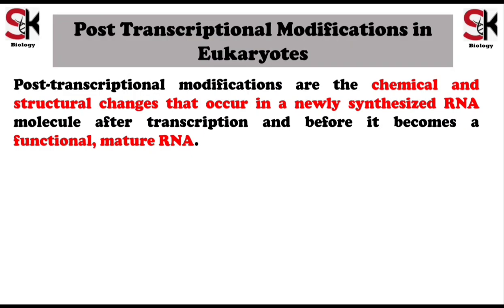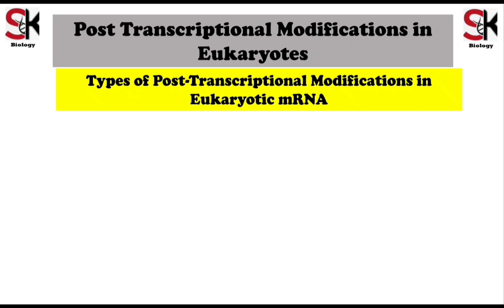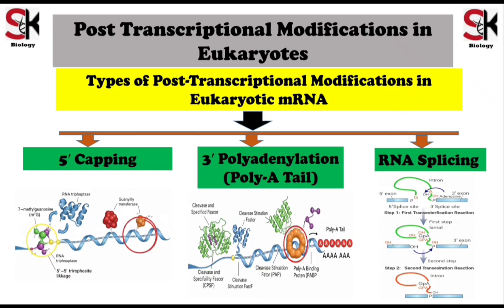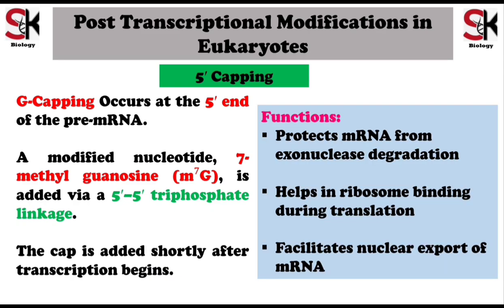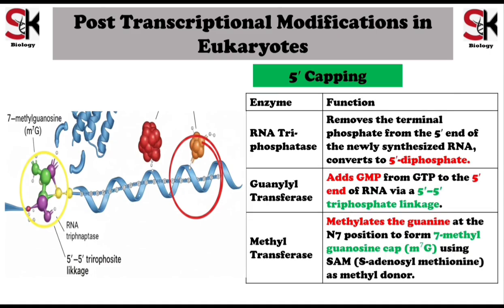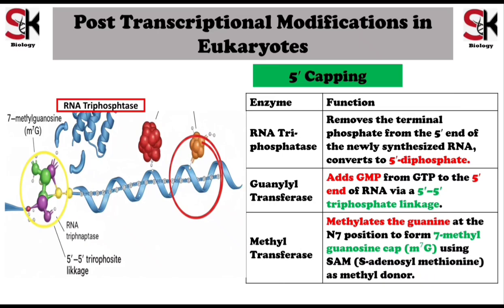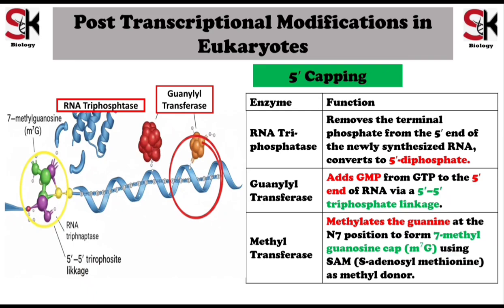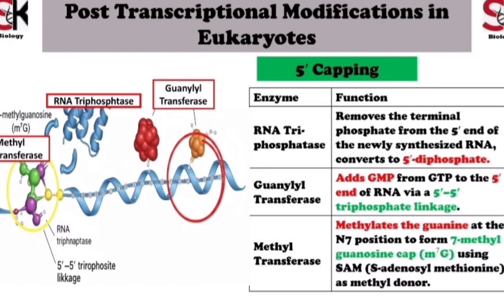Post Transcriptional Modification- 5' CAPPING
5' Capping.. steps and enzymes involved.. and function of 5'Capping..